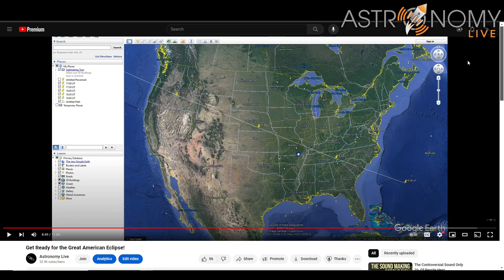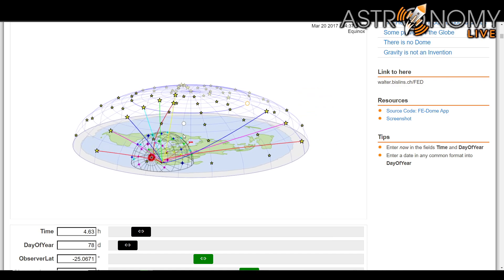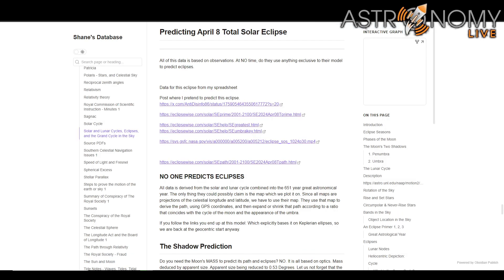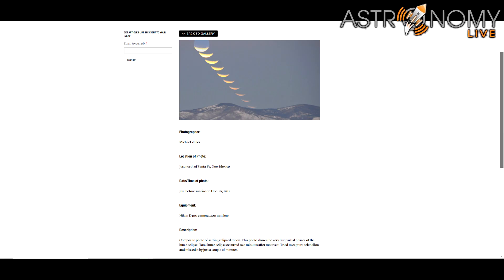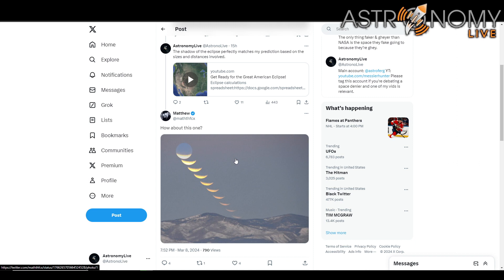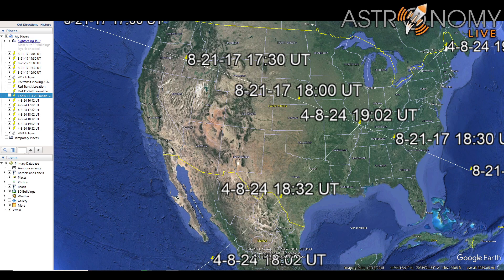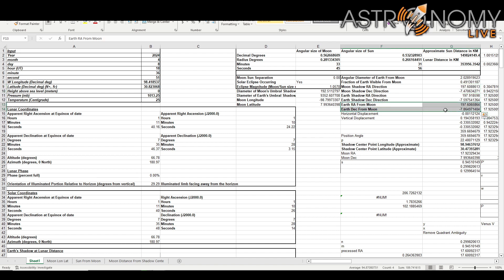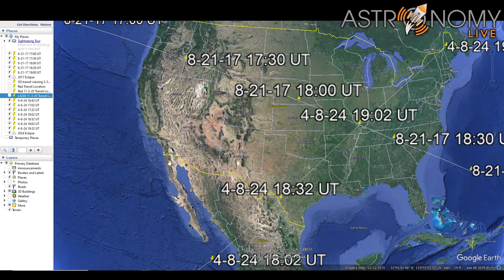Predicting the Total Solar Eclipse of April 8, 2024!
Eclipse calculations spreadsheet:
Any redistribution of the spreadsheet must attribute the source to Astronomy Live and must include the license at the above link.